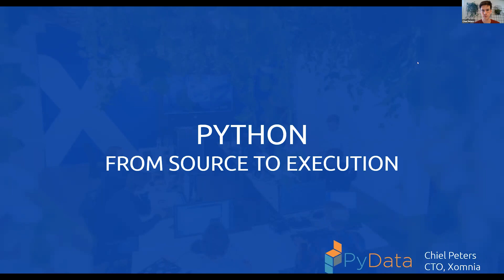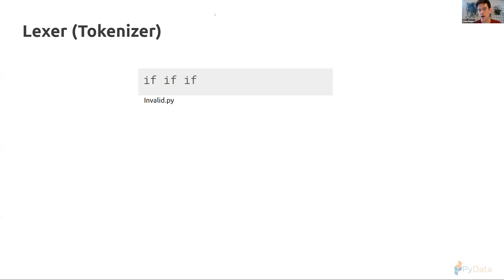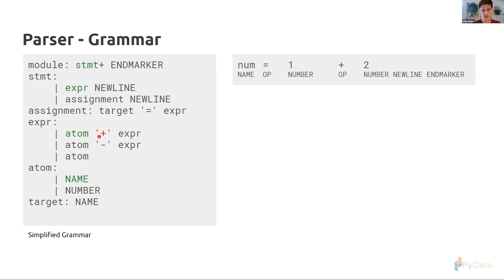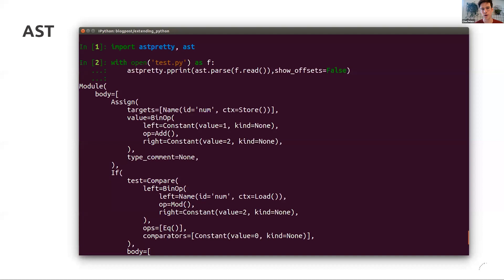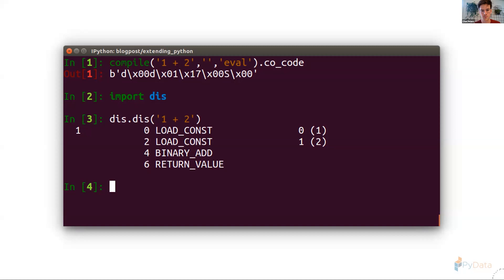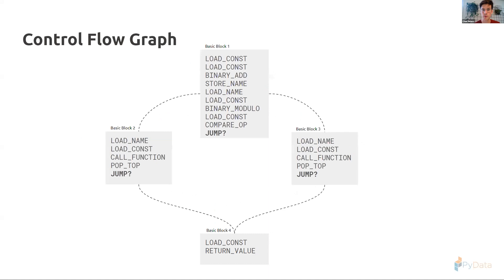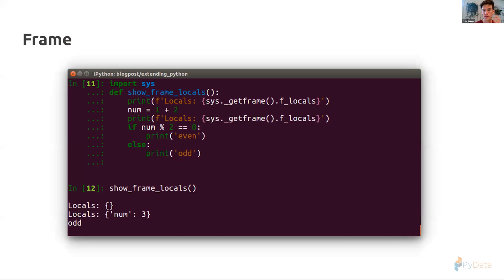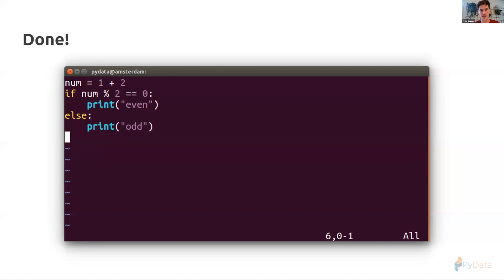Chiel Peters - Python: From Source to Execution | PyData Fest Amsterdam 2020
PyData is excited to announce PyData Global, November 11th - 15th! Tickets are now available
Part of an underrepresented group in tech? PyData Global is offering Diversity Scholarships. Applications close September 30th

“Beautiful is better than ugly”, “Simple is better than complex” and “There should be one– and preferably only one –obvious way to do it.” are a few statements from the Zen of Python. They explain the ideology behind the language: a simple, readable but yet powerful programming language. Over the years this has made it into one of the most popular languages in the world, especially within the field of AI.

In this talk, we will go into the internals of the language and see how source code is executed. Execution in (C)Python is a multi-stage process where source code is first parsed and compiled into an intermediate representation known as Python Byte Code (those .pyc files) before being fed into the interpreter. All of this happens behind the scenes every time you run a program. The presentation will explain each stage from a conceptual level and using practical examples.

At the end of the talk, the audience will have a better understanding of the internals of Python. They will be able to reason about optimizations within the language, but foremost be able to answer “How does it work?”.

00:10 Help us add time stamps or captions to this video! See the description for details.